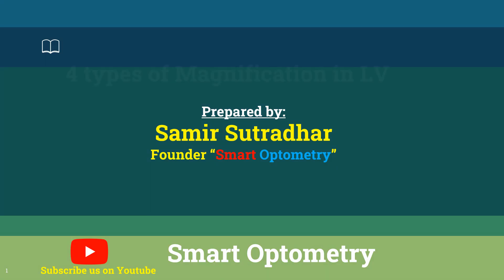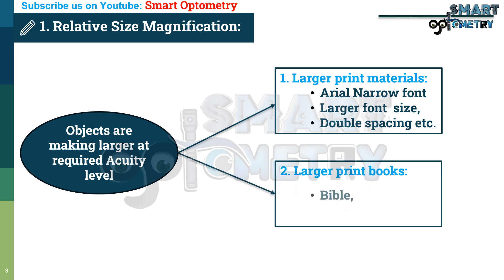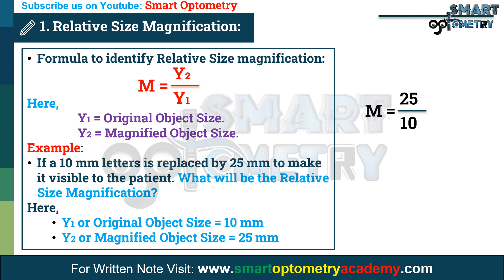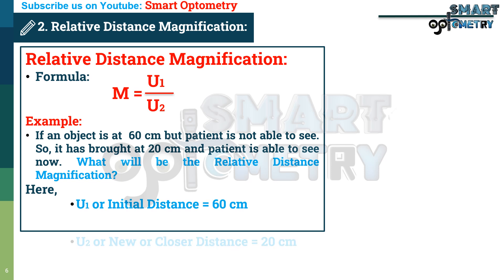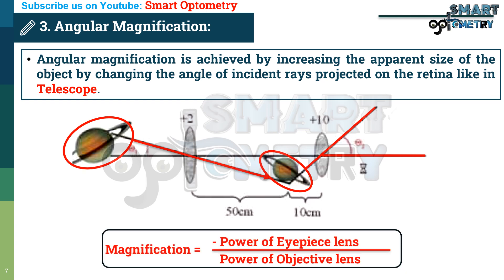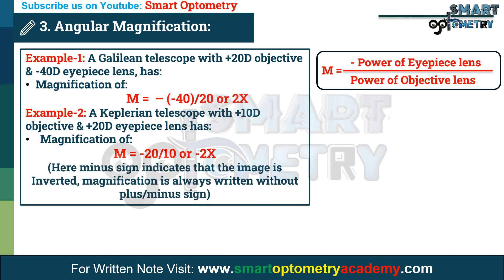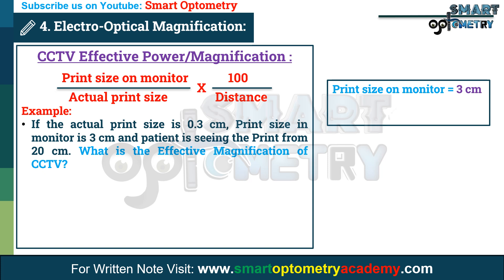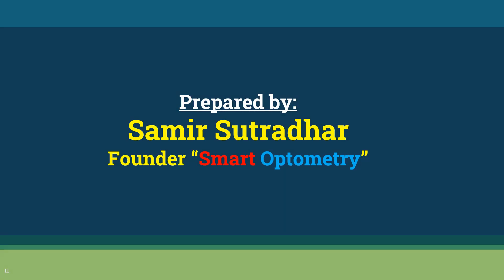4 Types of Magnification- Relative Size, Relative Distance, Angular & Projection Magnification.